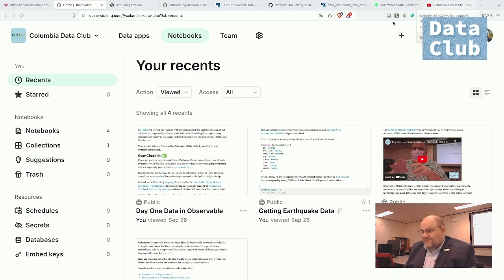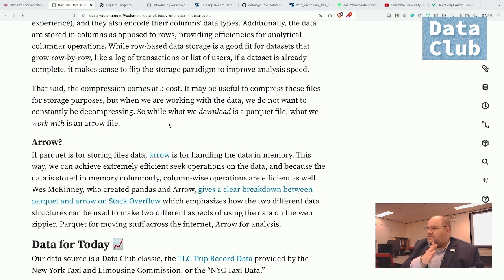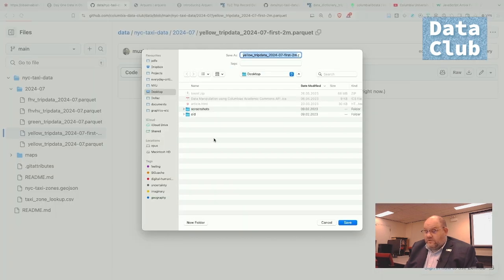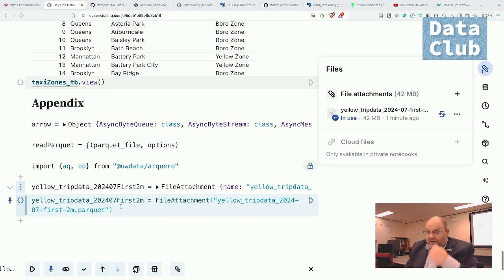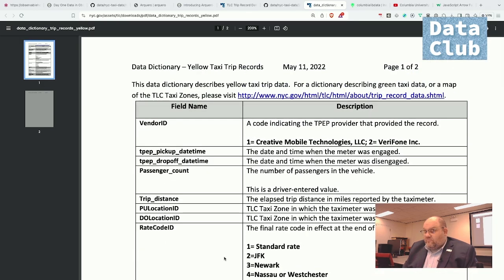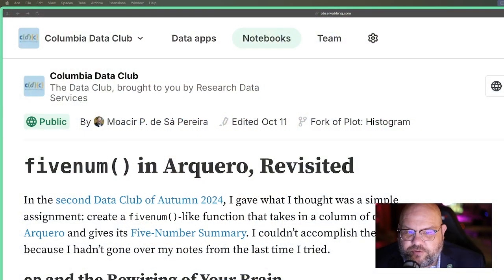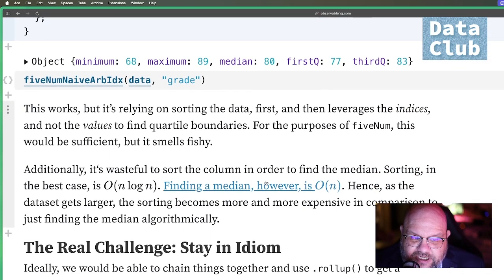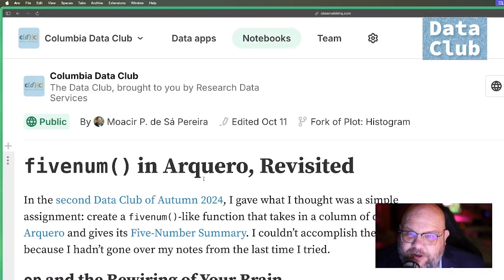Day One Data with Observable | Columbia Data Club - 2024.09.26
Now that we have a general sense of how to use JavaScript, particularly in an Observable environment, the next step will be bringing our data into our notebooks, so we can work with them. Let’s learn how!

Topics covered: JavaScript, Observable notebooks, importing data